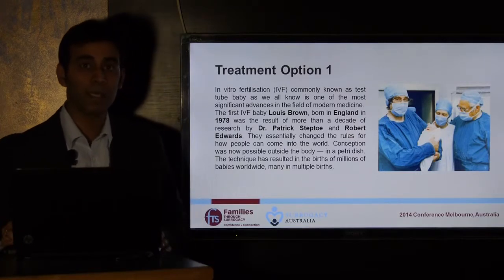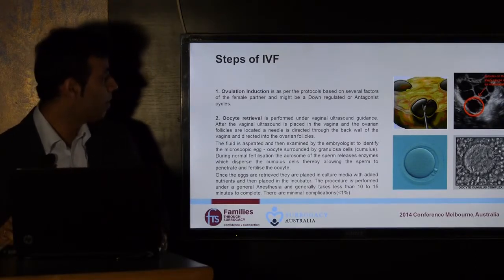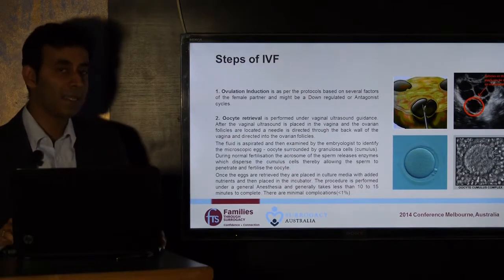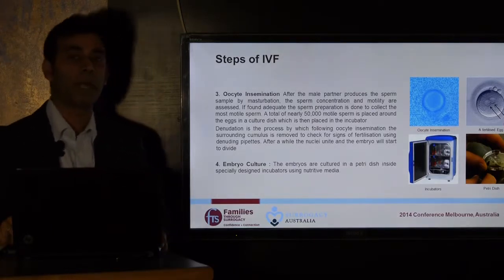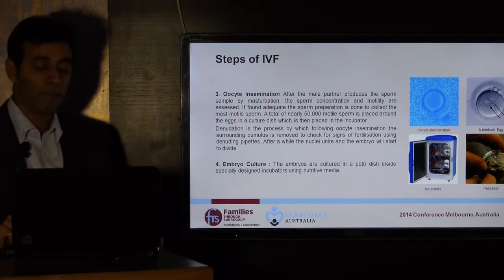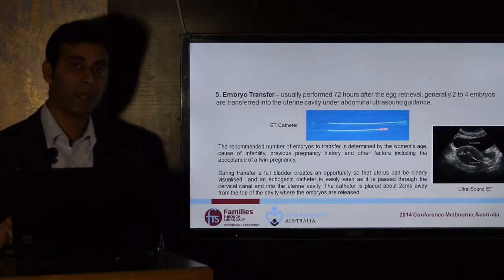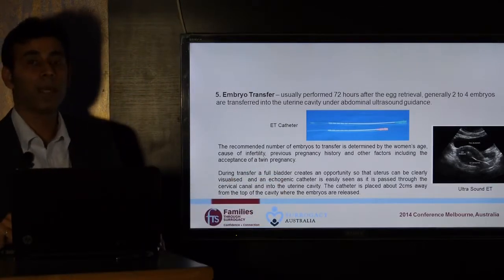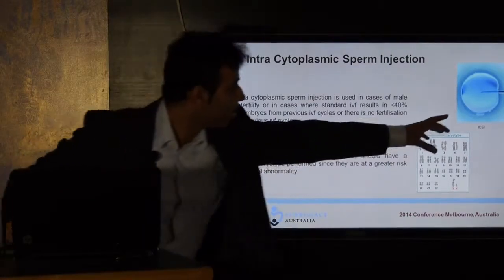Dr Samit Sekhar's Presentation For Surrogacy Australia Part 01